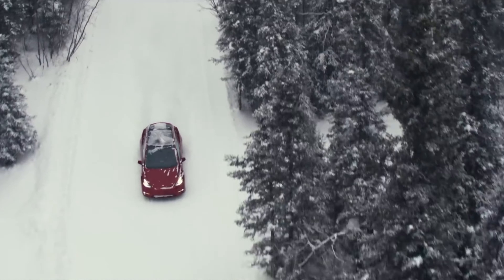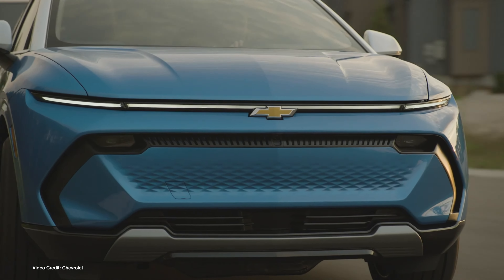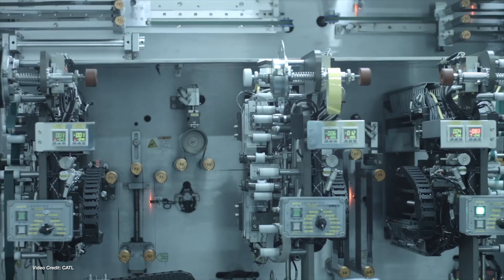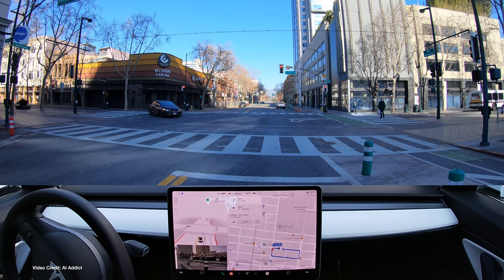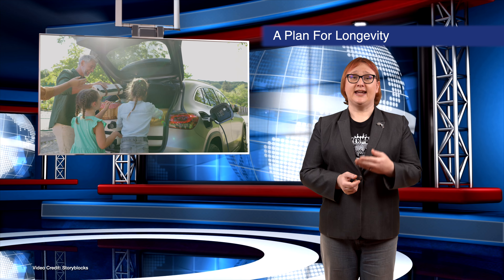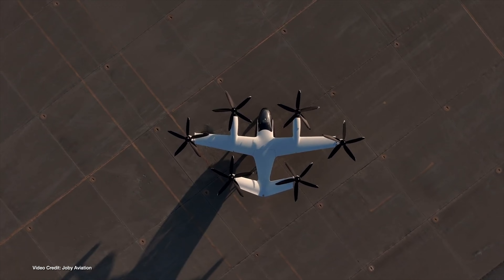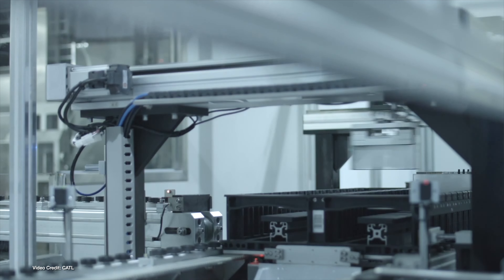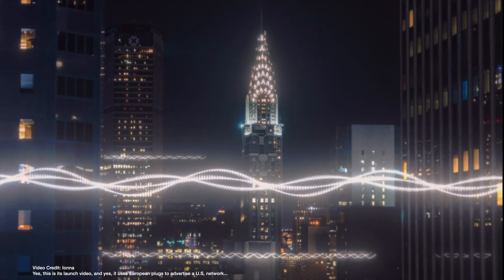EcoTEC Episode 311: Tesla Cybertruck Rust, LFP for Everyone, Hydrogen Dies in California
00:00 - Start
00:17 - Welcome
00:23 Some Tesla Cybertrucks are starting to experience surface rust
01:22 - Thanks to the addition of U.S. Federal Tax Credit Eligibility, the price of 2024 Equinox EV is more affordable!
02:09 - Electric Commercial Vehicle adoption rates vary widely across Europe, according to new data released
03:10 - BYD’s battery arm inks a deal with Borg Warner, giving many large OEMs access to BYD’s Blade Batteries
04:02 - A 2022 Crash involving a Drunken Tesla Employee that resulted in his death hits the headlines, as Elon Musk claims the car didn’t have FSD
05:30 - Dutch, Californian, and New Jersey policies take aim at making e-Bikes safer
06:33 - Stanford University says that Lithium-Metal batteries can get improved lifespan through resting them while almost empty
07:35 - Joby Aviation sets its sights on Dubai after signing a deal for commercial service there
08:34 - The Auto Pacific Ev COnsumer Insights Study says what we already new: people want gas-station like amenities at EV charging sites
09:32 - Chinese companies establish new solid-state partnership for mass production
10:26 - Visit Our Buyer’s GUide!
10:52 - Stellantis joins US-based NACS charging network with other automakers, but doesn’t yet have a deal with Tesla for Superchargers
11:47 - Shell suddenly pulls out of H2 network in the U.S.
13:02 - Thanks, and Goodbye!

New Zealand’s first and only 100% renewable, Toitū climate positive certified electricity provider. 100% Kiwi owned and operated. Powering the electric vehicle future of Aotearoa!